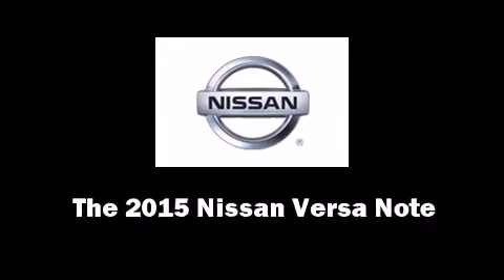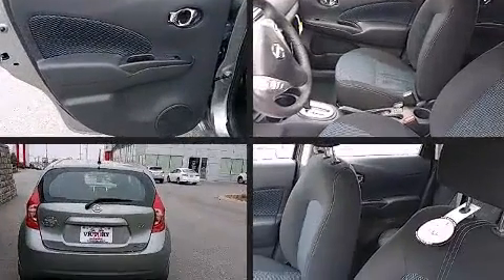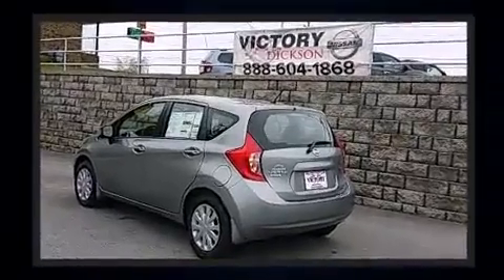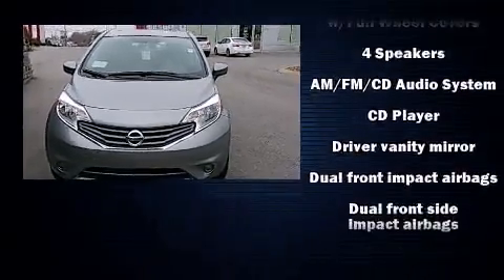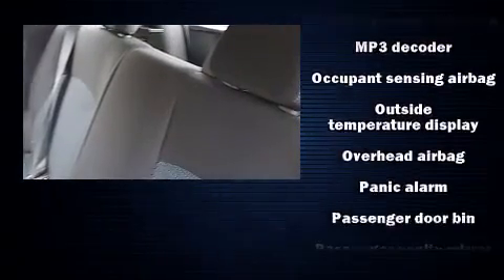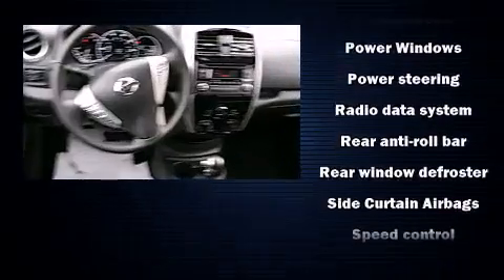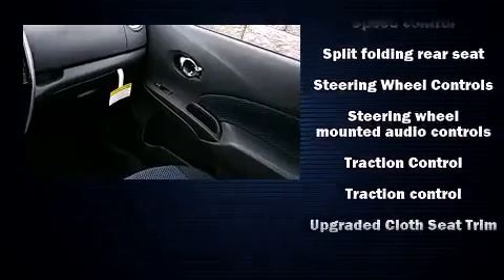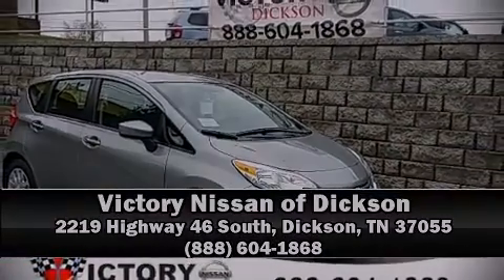2015 Nissan Versa Note SV Dealer Serving Dickson TN | Bad Credit Bankruptcy Auto Loan